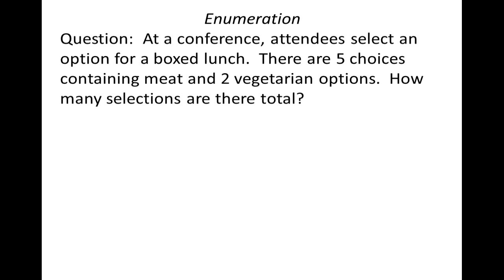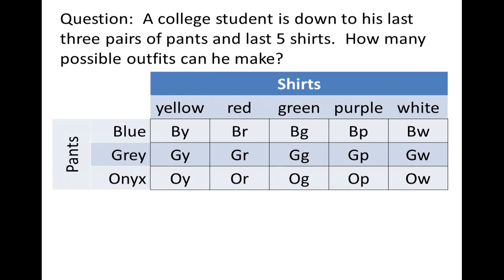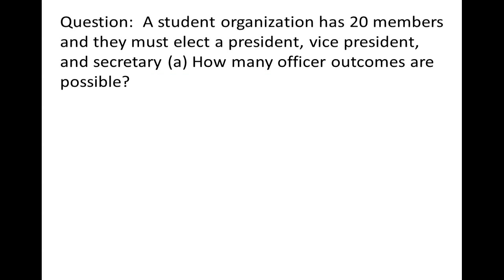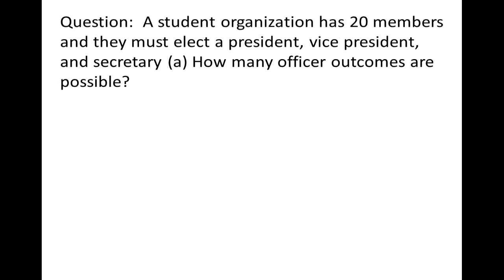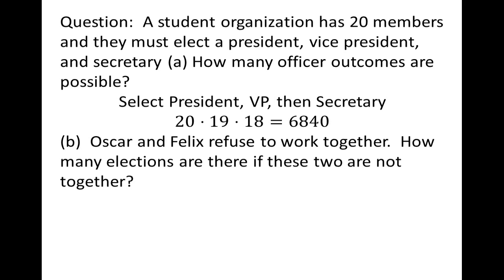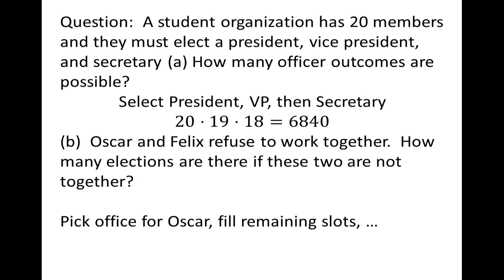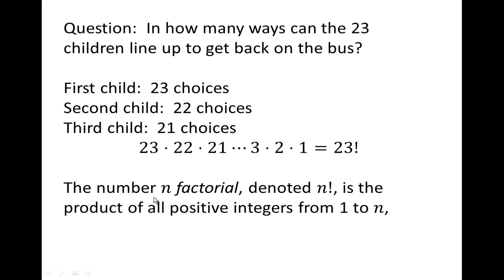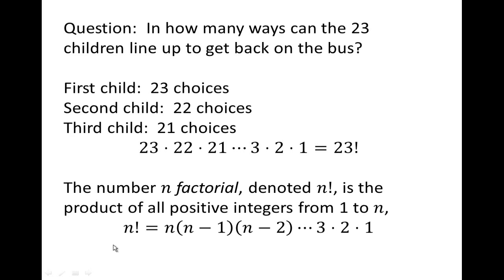Introduction to enumeration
An introduction to the sum and multiplication principles, factorials